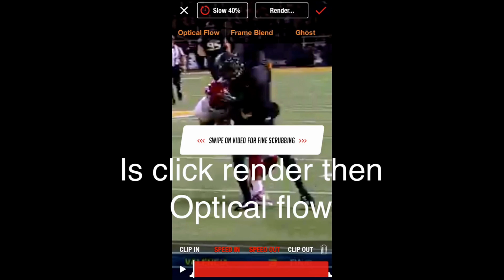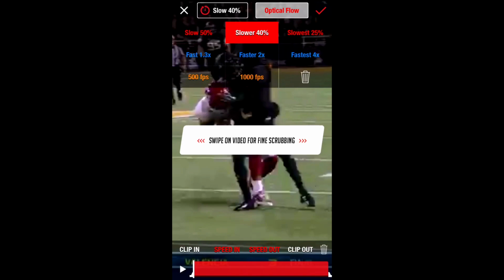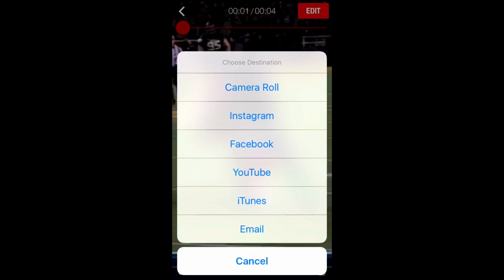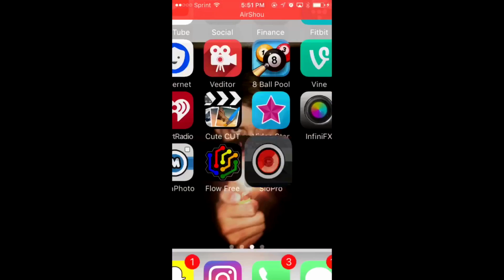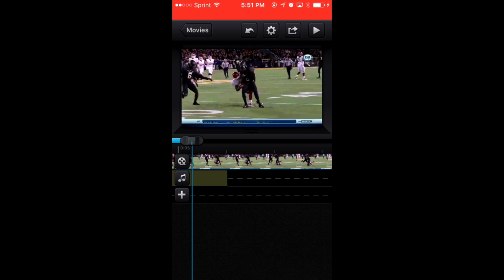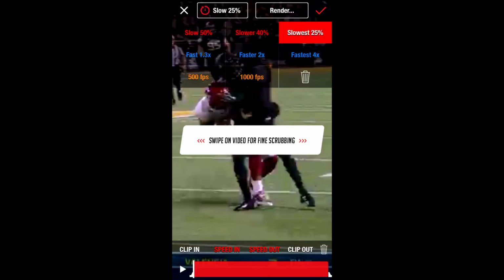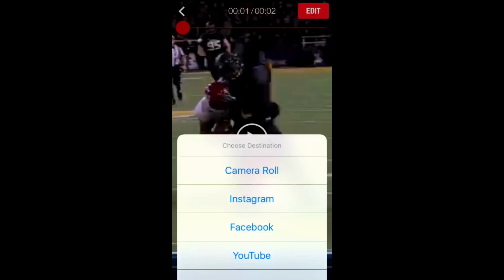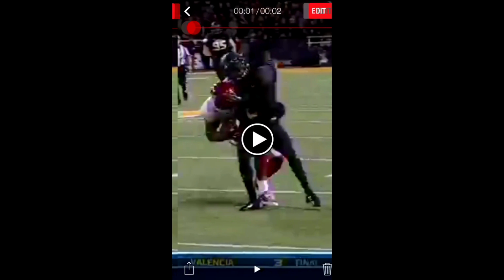How to use slo pro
This is how to use slo pro